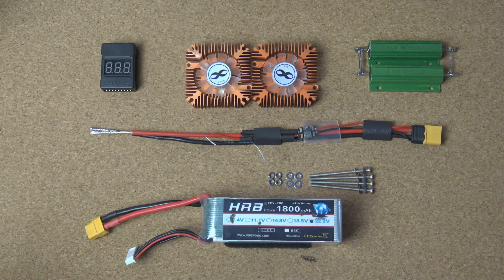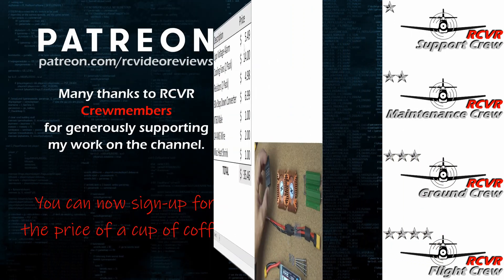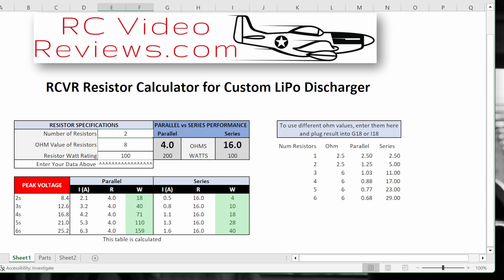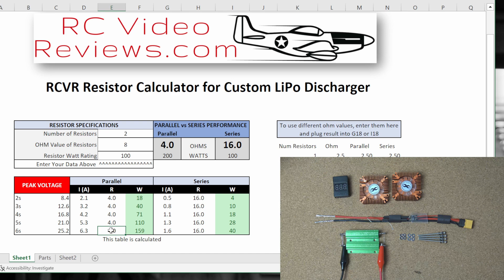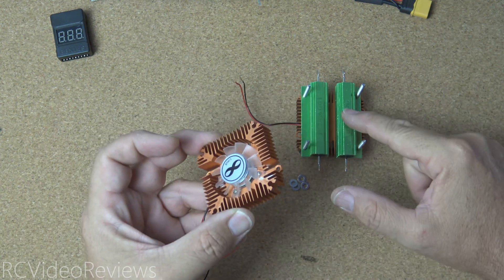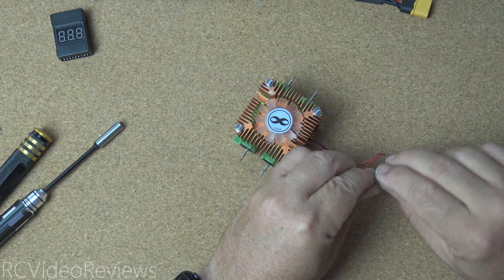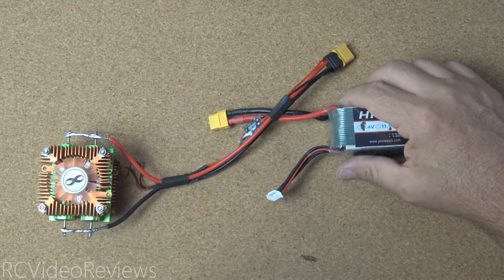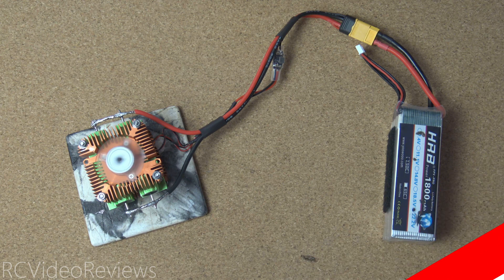Ohm's Law at Work: Cheap 2s-6s LIPO Discharger / Killer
Let's put Ohm's law to work and build our own LIPO discharger and killer. If you need to retire a LIPO battery, this will do the job.

► My Power Suppy
► 2 Pack 12v Copper Fans
► 4 Pack Lipo Checker
► Single Lipo Checker
► 2 Pack 8ohm 100w Resistor
► 14awg Silicone Wire
► XT60 Connectors